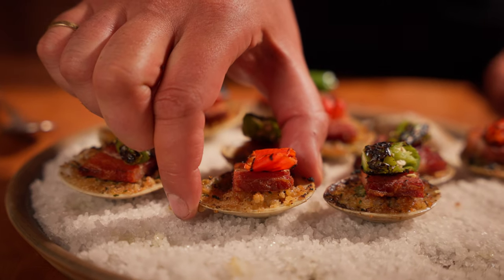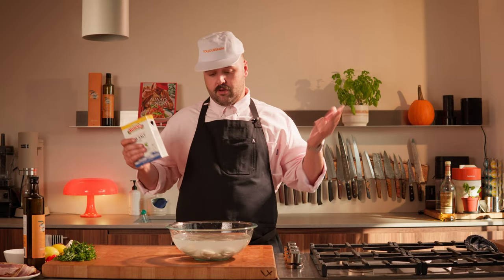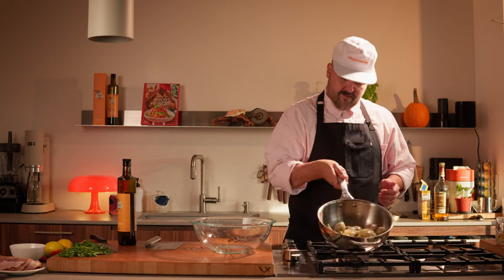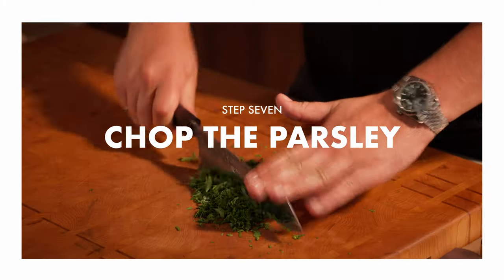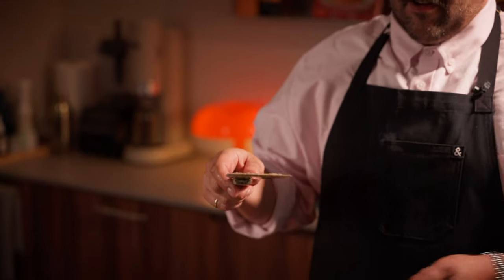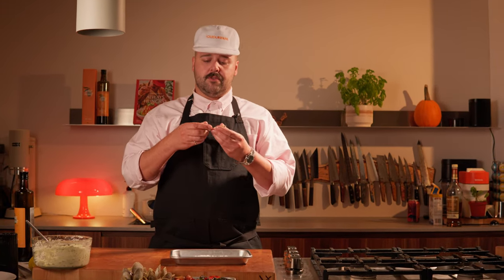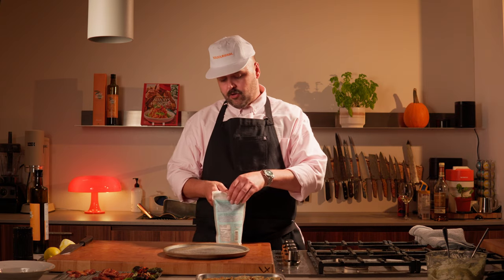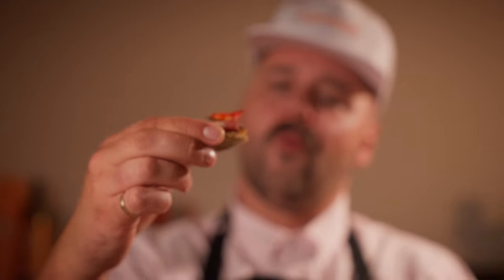Clams Casino Recipe from the Comments Section! | Cooking Challenge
Ever wondered what it’s like to cook a recipe from the comment section? In this video, I’m taking on a viewer’s challenge and making Clams Casino, a classic seafood dish packed with flavors of crispy bacon, fresh herbs, and buttery clams. Watch as I prepare this recipe step-by-step and see how it turns out! Don’t forget to drop your recipe suggestions in the comments, and maybe I’ll feature yours next!